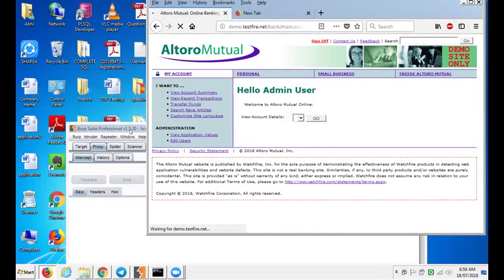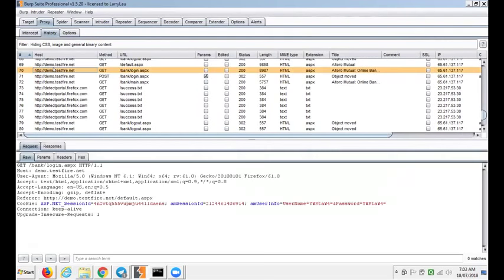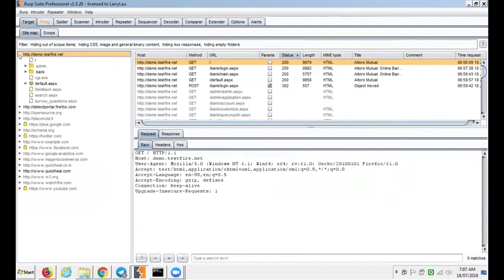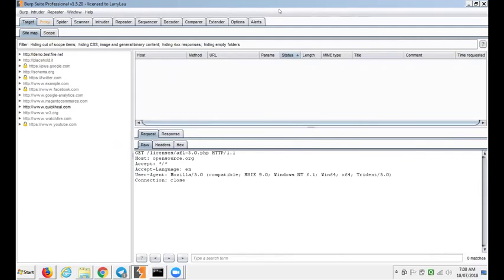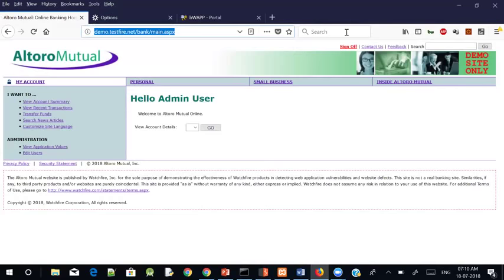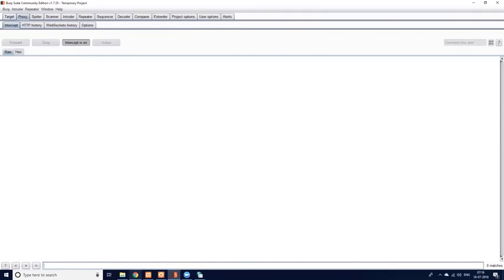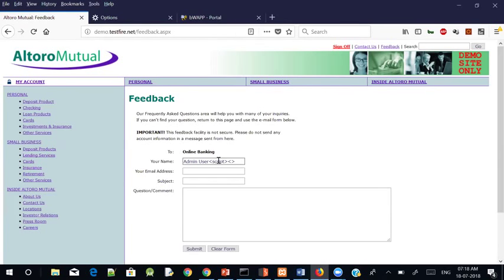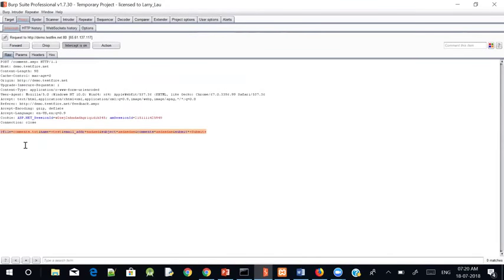Security Testing BurpSuite sample